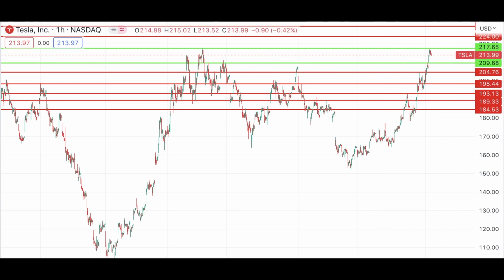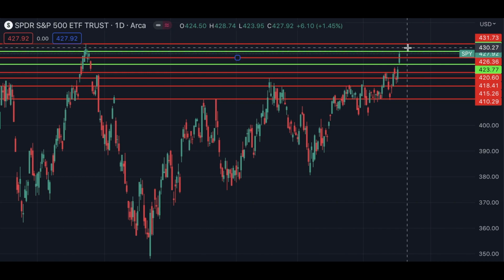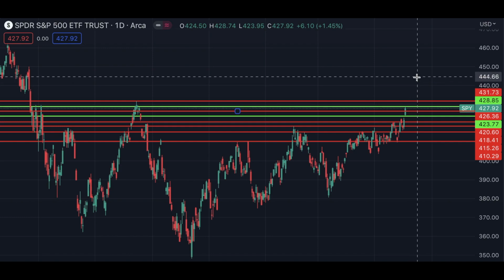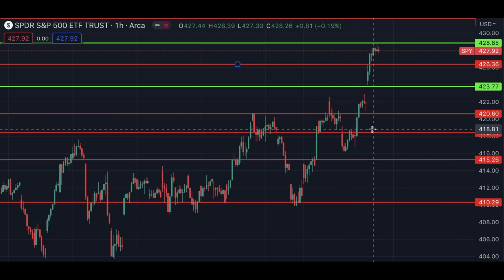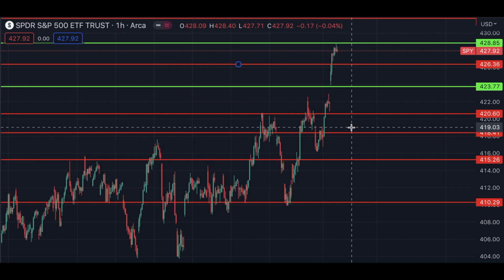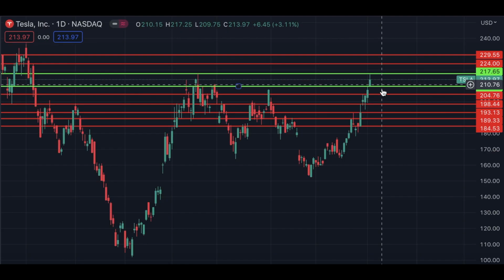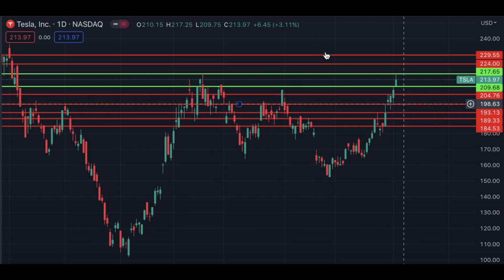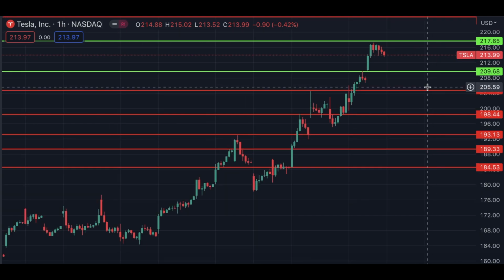My full Trading plan for this Week Huge gains potential Must Watch!!!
this My Full trading plan for this week where I will enter 7 exit the trades & what I need to see in order to execute these trades